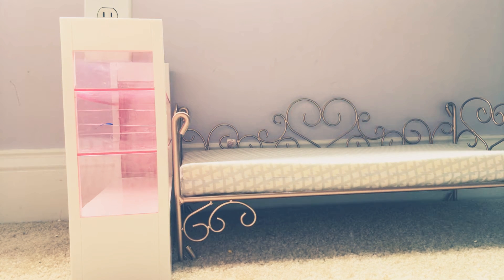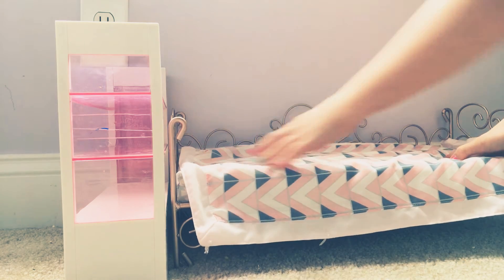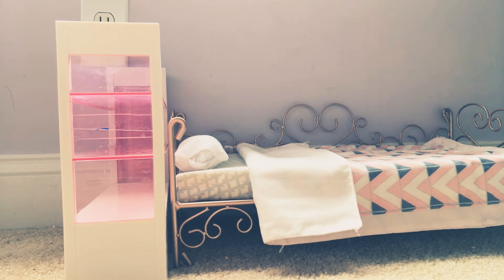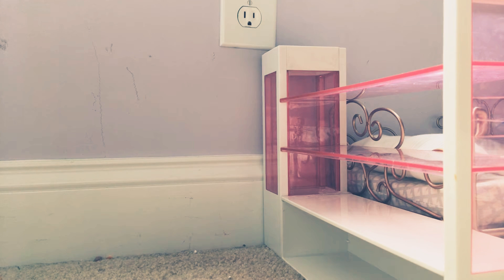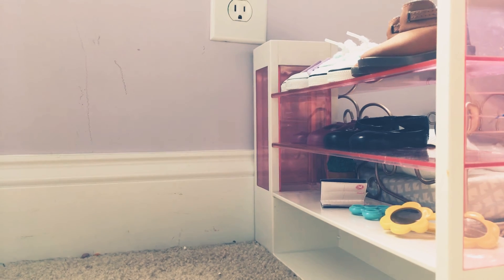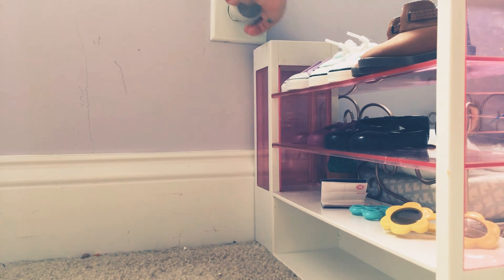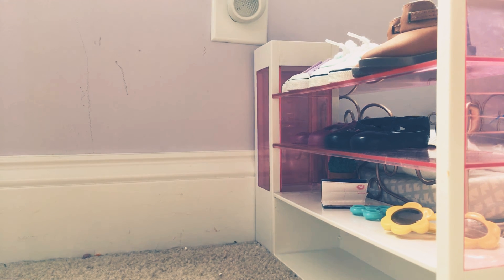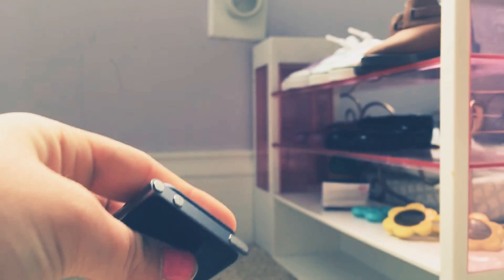American girl doll room!!